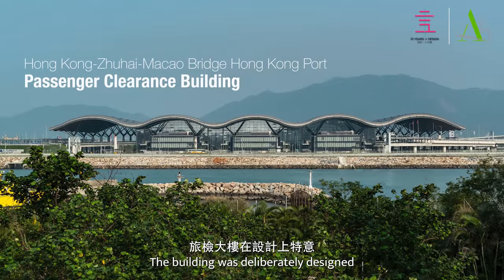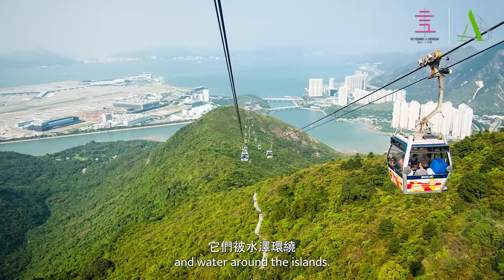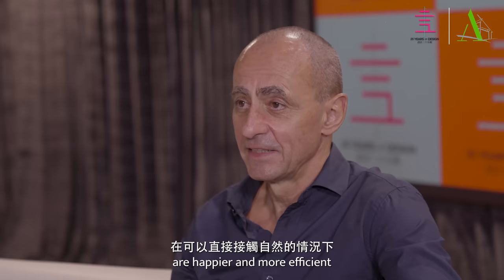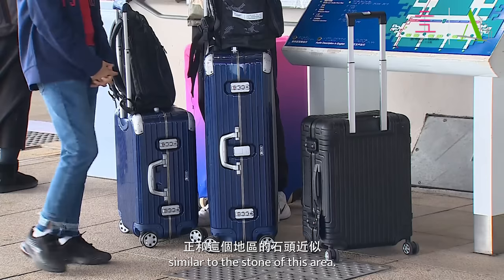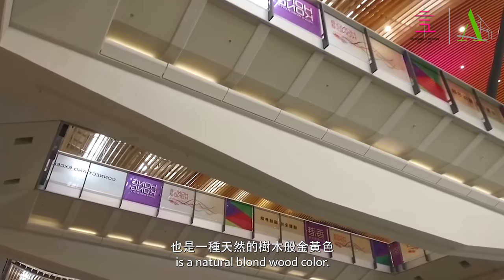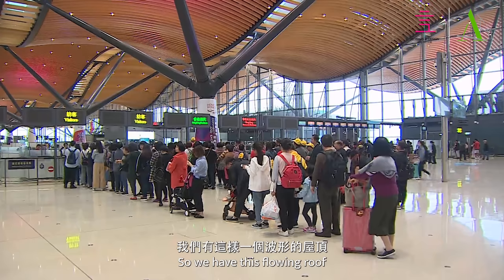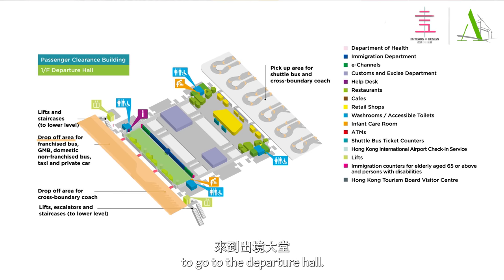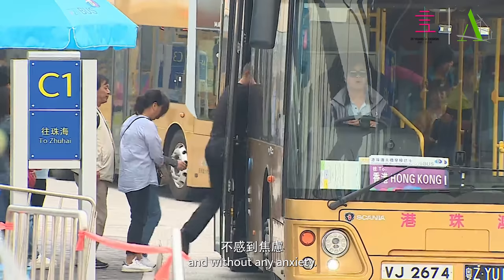[A Talk] The Localized Biophilic Design of the Passenger Clearance Building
The Passenger Clearance Building of Hong Kong-Zhuhai-Macao Bridge Hong Kong Port stands in a distinct style: the wavy and earthy roofs, the open structure, and its direct touch with water all symbolise its biophilic design. The adoption of colors and materials similar to the surroundings presents a harmonious and localized look.

In this building, the passengers can relax in the embrace of the nature, crossing the boundary with a boundless feeling, further highlighting the connection between the Greater Bay Area cities.